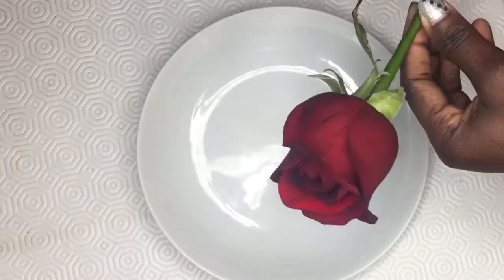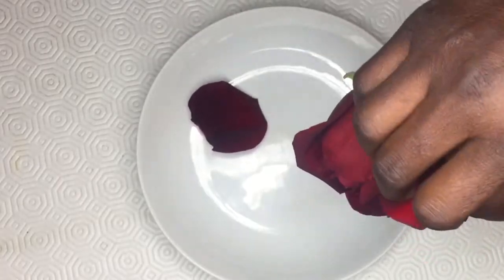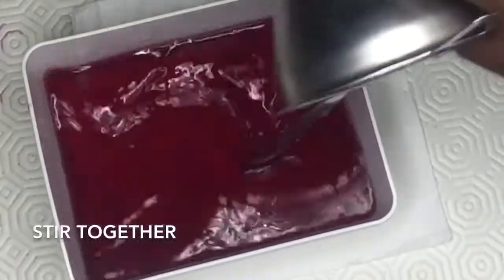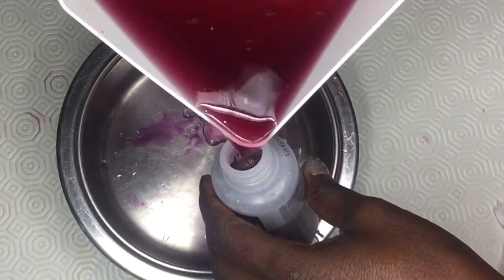Rose water face toner / diy rose water / makeup remover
Rose water helps soothes your skin,tone it and also keep it moisturized.Rose water also helps to remove excess water from your face.Rose reduces aging,it soothes sun burn,it also helps to clear acne.It also can be used as setting spray.

    How to use on your face
Get a cotton pad,dip it into natural rose water and dab ur face with it,let’s it dry..you can do this everyday or as often as you can.

   Visit my friends channel and support them